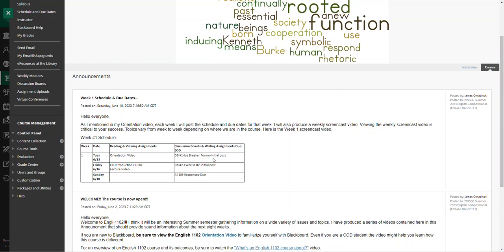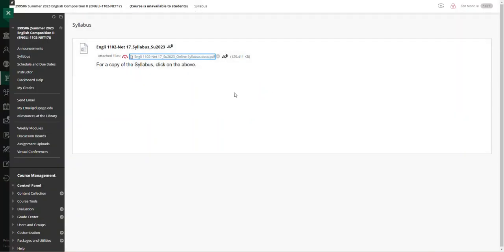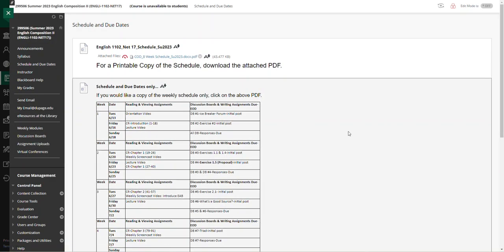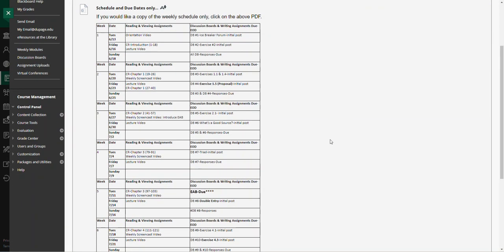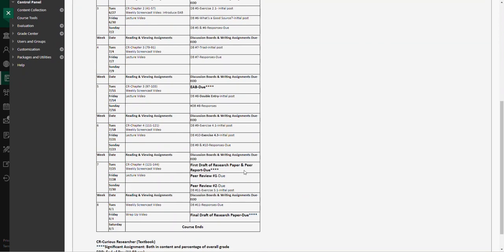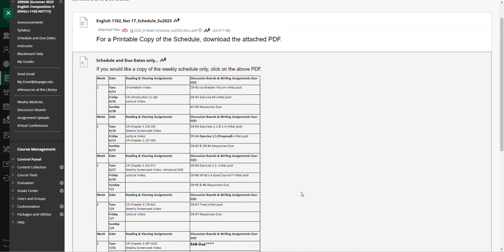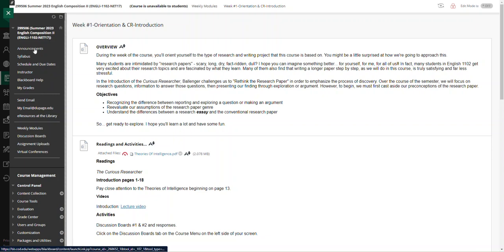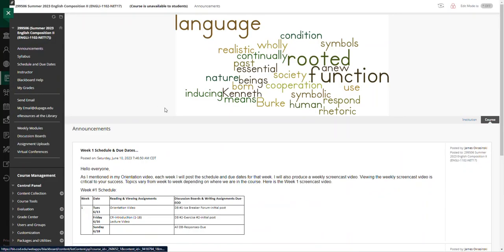1102 Su 2023 Week 1 screencast video